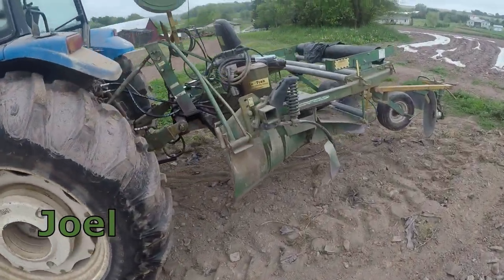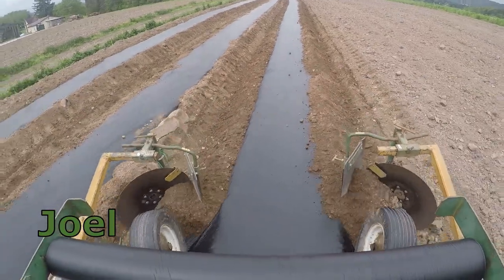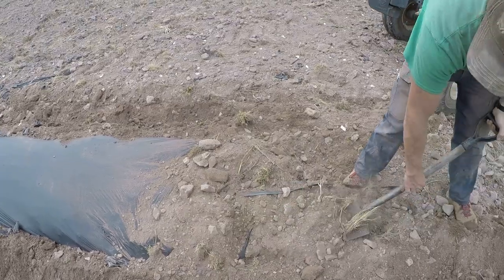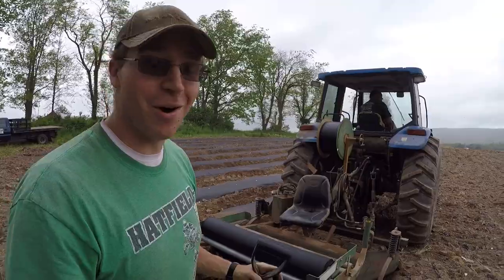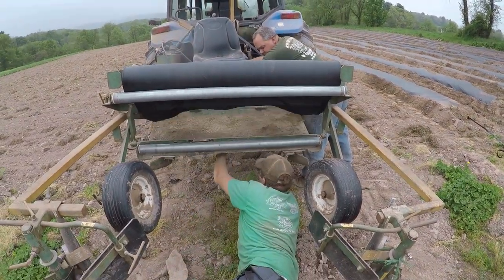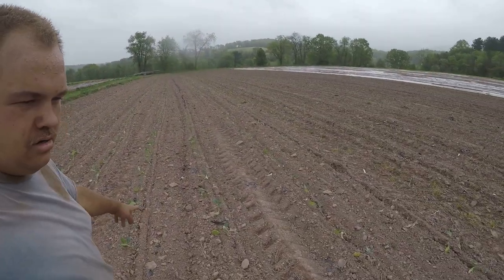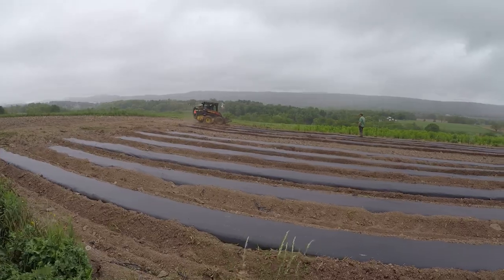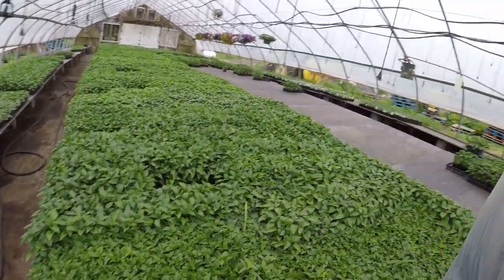Planting our vegetables - Laying the groundwork. (Part 1)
Its almost time to start planting! So we just throw the plants into the ground and call it a day right?  WRONG
In this video and the following we will show you how our family's vegetable farm goes from empty fields to rows of beautiful vegetable plants.
Starting with this video we will show you our method for laying plastic down that's made from corn starch. We will also share some of the benefits to laying the plastic down rather than just planting in the soil.
The plastic we use in this video will be for our many different vegetables like - Cucumbers, Pickling cucumbers, Zucchini, Many varieties of Peppers both hot and sweet also our Tomatoes. There are so many other vegetables we will be planting and harvesting and I cant wait to share it with you all!